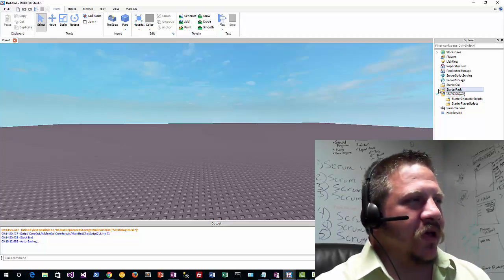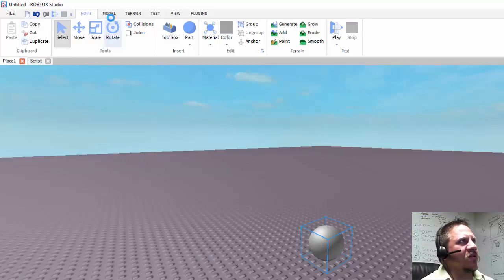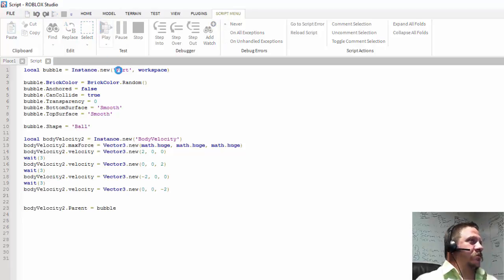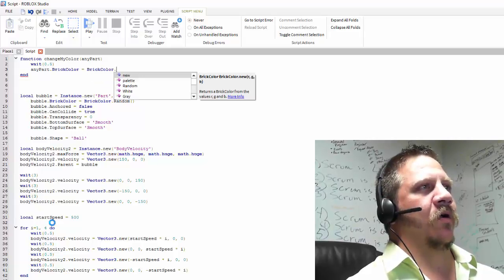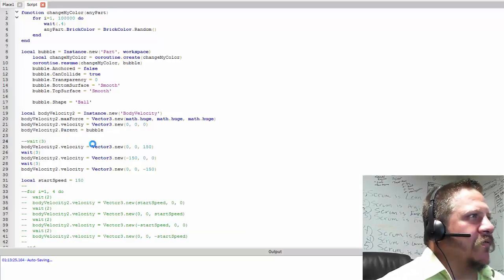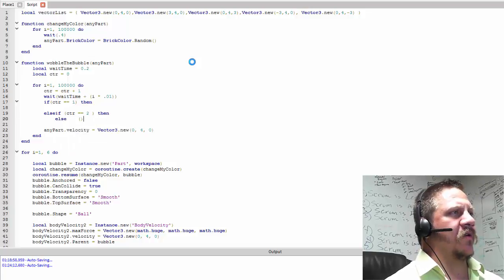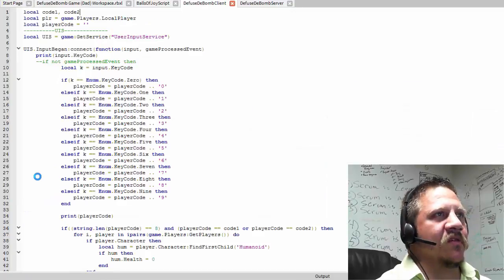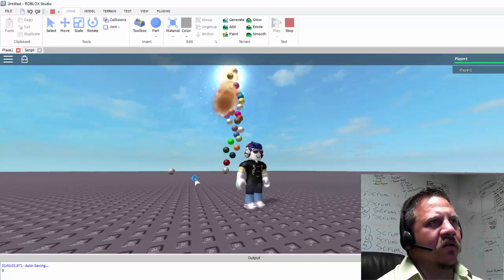Learning Roblox Lua Scripting Day One - how to learn by creating vortex of exploding disco balls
Want to learn but not sure where to start.  I go slow enough to help a day one coder get the basic concepts of variables, functions, coroutines, tables, and more but fast enough to keep a high level junior entertained.  Roblox lua scripting